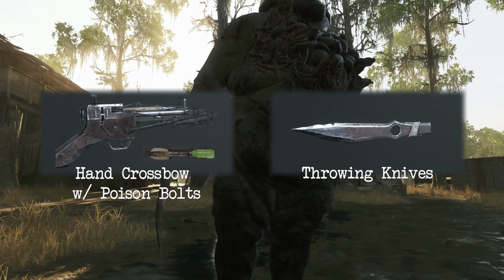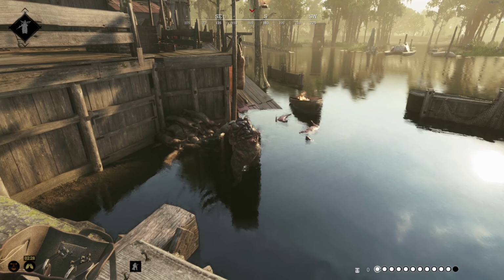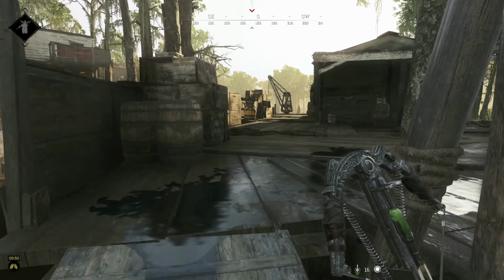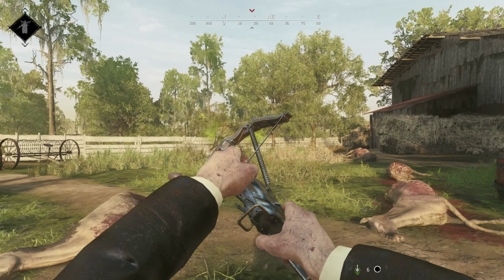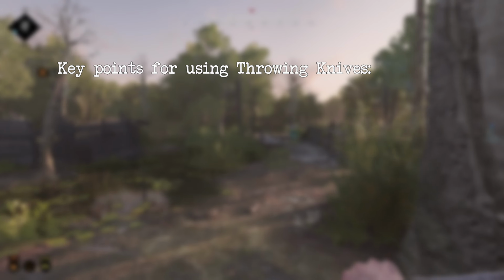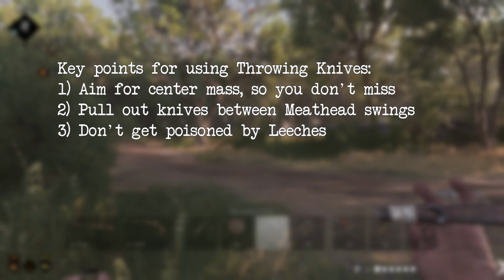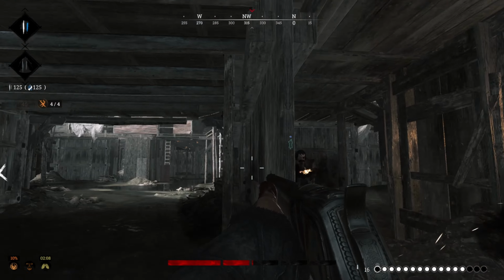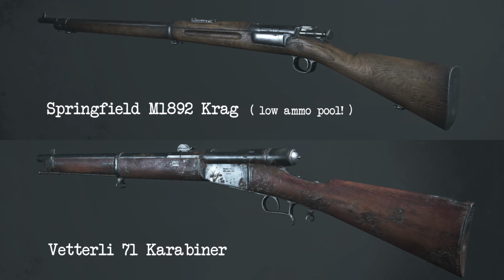How to QUIETLY AND QUICKLY kill Meatheads (Hunt: Showdown)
Meatheads are worth 200 XP, which is half a boss kill. If you ignore them, you're missing out on a lot of XP. If you blow them up, every enemy on the server will know your location. So let's talk about the two fastest ways you can kill a meathead quietly: The throwing knives and the hand crossbow poison bolts.

00:00:00 Why Kill Meatheads (Quietly)
00:00:19 Ways To Kill Meatheads Quietly
00:01:08 Meathead Movement
00:01:37 How to: Poison Bolts
00:02:37 How To: Throwing Knives
00:03:02 How To: Throwing Axe
00:03:26 Upsides and Downsides
00:03:47 Loadout Suggestions
00:04:25 Side Questing It
00:04:36 Outro

Camera: killerkadoffel
Redneck: R0flkartoffel